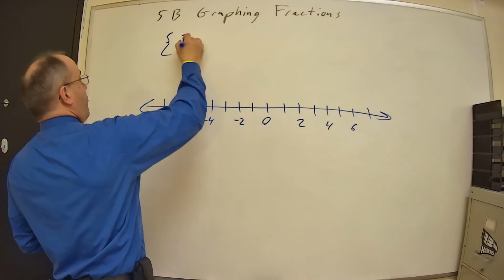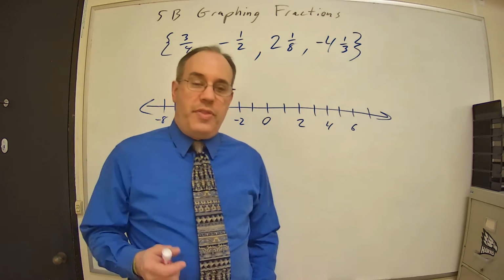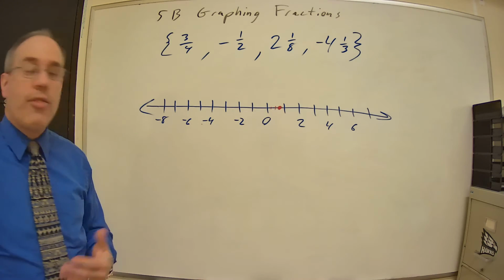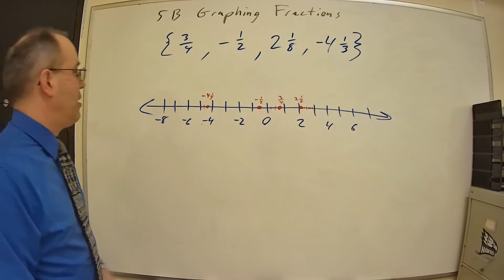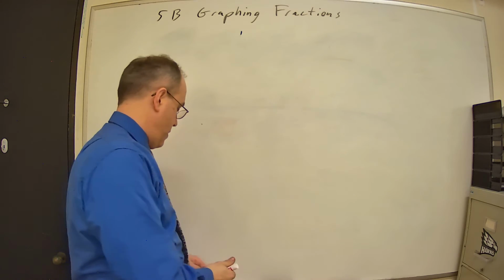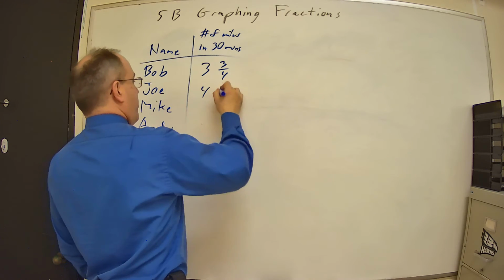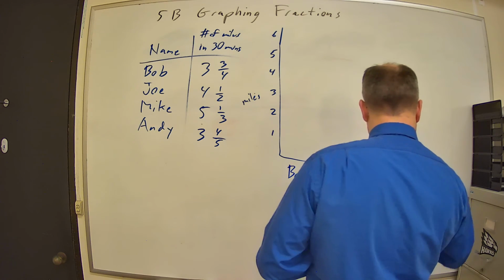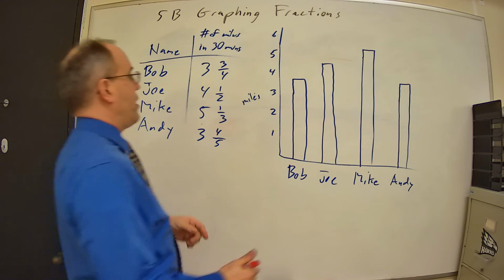5B Graphing Fractions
Fractions on number lines and bar graphs.